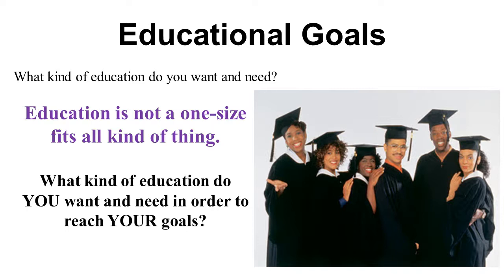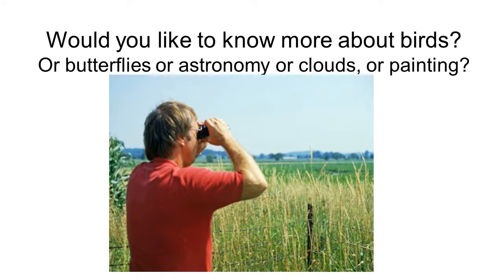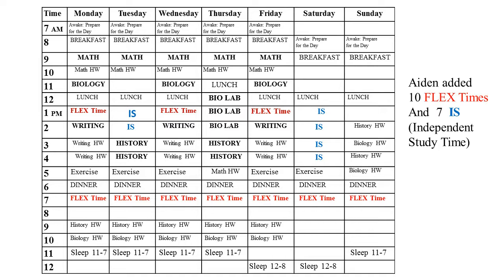Flexible Time Management Part 2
Four Power Strategies will help students use Flex Time to create a schedule that is really flexible. Students are encouraged to take charge of their own education -to get the education they want and need.